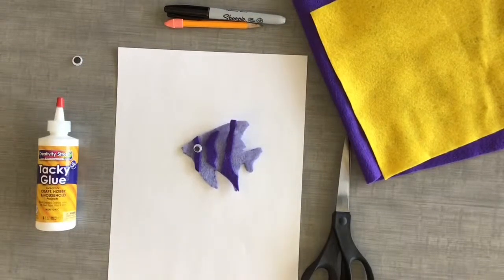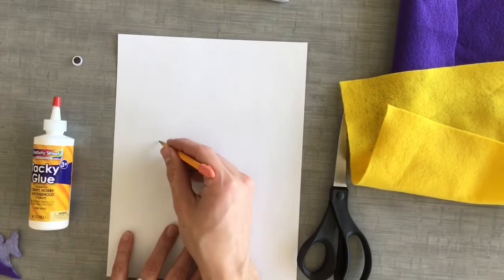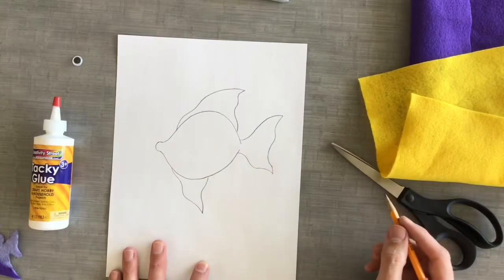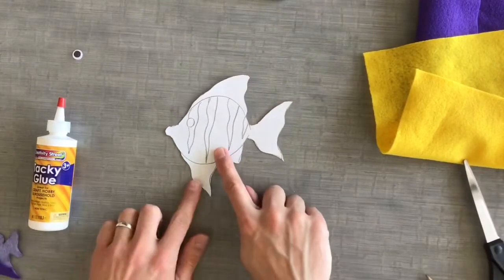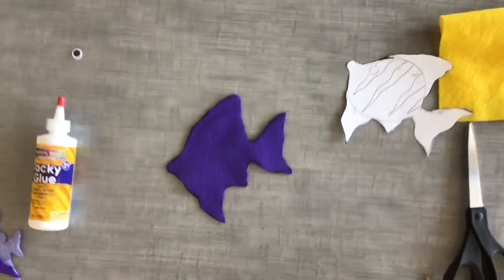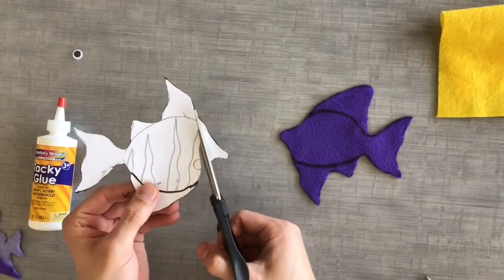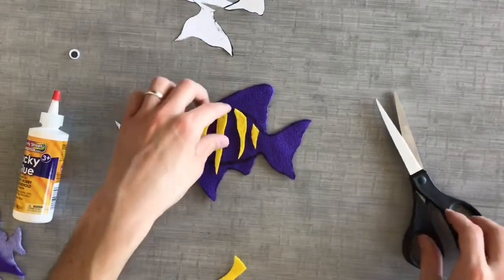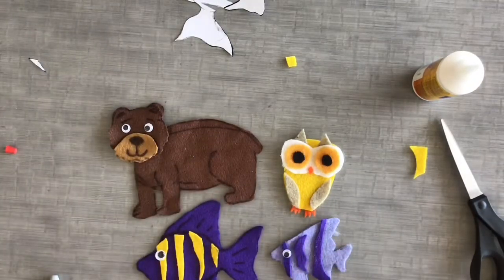How to create a felt fish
How to create or cut out a felt fish and other animals like bears and owl